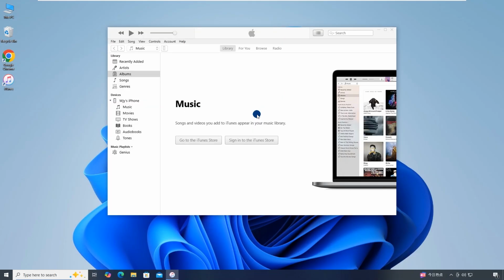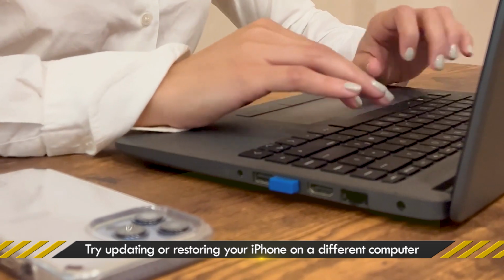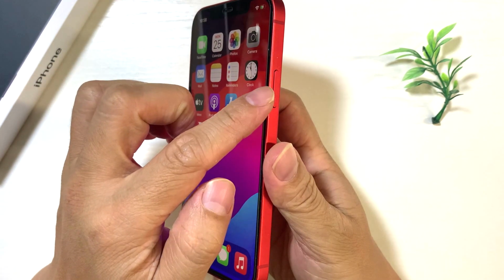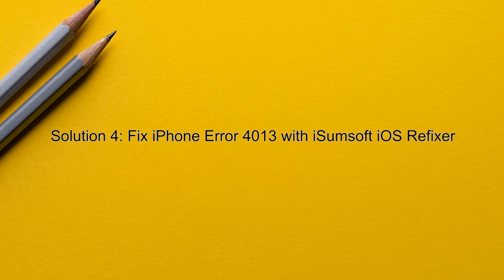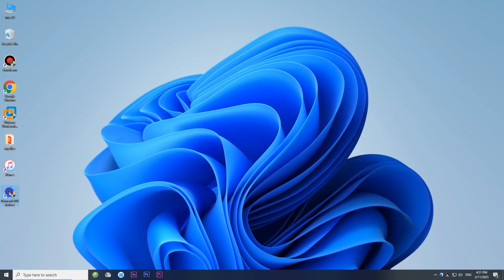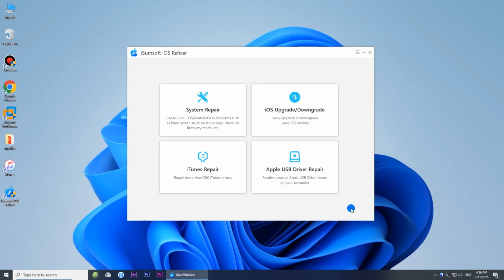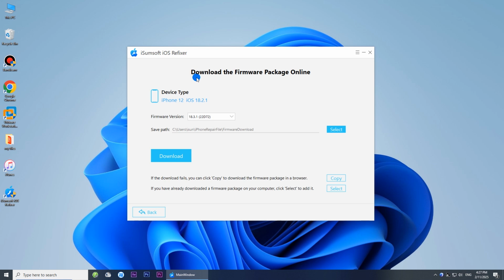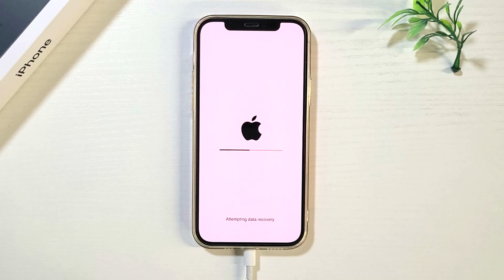How to Fix iPhone Error 4013 on iTunes - 4 Solutions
How to fix 4013 error while trying to update or restore iPhone using iTunes? iTunes shows “The iPhone could not be updated/restored. An unknown error occurred (4013).” to fix iPhone error 4013 without losing data.

This is a common error that occurs when trying to update or restore an iPhone using iTunes. It can be related to the connection, iTunes, or the iPhone itself. Here are the 4 most effective solutions:

00:05 4013 error Introduction
00:25 Solution 1: Check the Connection
00:49 Solution 2: Update or Reinstall iTunes
01:16 Solution 3: Put iPhone into Recovery Mode
02:00 Solution 4: Fix iPhone Error 4013 with iSumsoft iOS Refixer